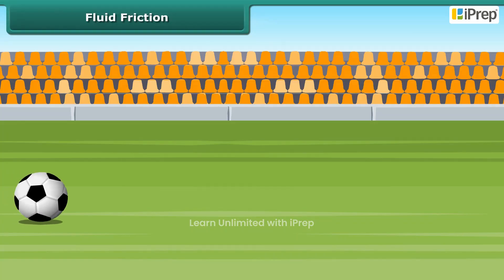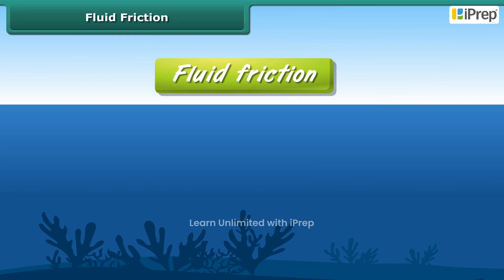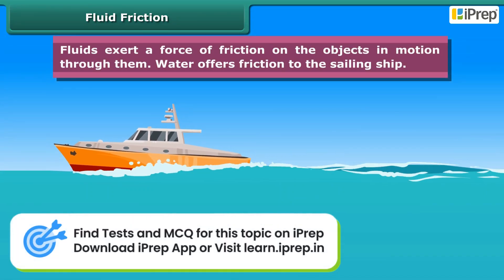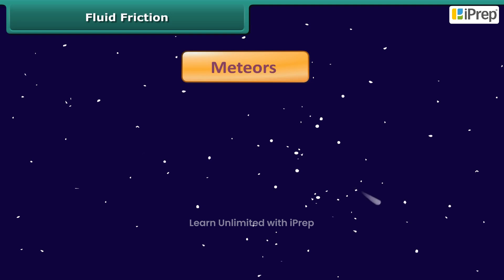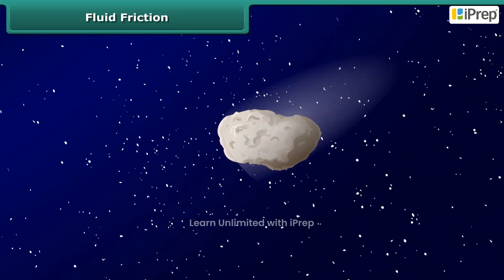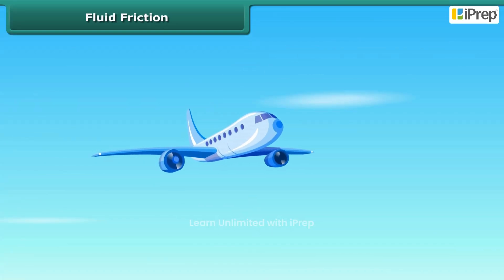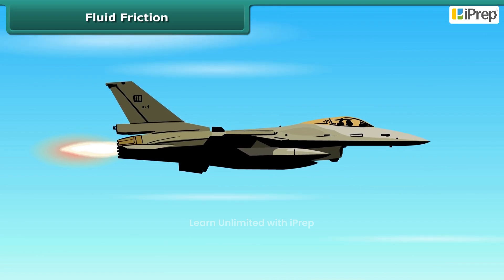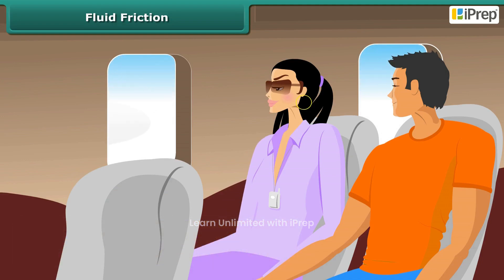Fluid Friction | Science | Class 8 | iPrep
"In this video, we dive deep into the topic of fluid friction, which is an essential concept from Class 8th science Chapter Friction. Fluid friction occurs when a solid object moves through a fluid (liquid or gas), and this resistance plays a significant role in everyday phenomena, from air resistance to the friction experienced by boats and airplanes in water and air. We will explain fluid friction in pipes and how it impacts the flow of liquids in different systems. Fluid friction for class 8 students is simplified, with real-life examples and practical demonstrations to help you understand how this force works. By the end of this video, you'll have a clear understanding of what is fluid friction in short and how it differs from other types of friction.

Whether you are studying for exams or just curious about the science behind friction in fluid, this video covers it all. We will discuss fluid friction for class 8 in a detailed yet easy-to-understand manner, along with answering common questions like write about friction and explain about friction. From all about friction to specific insights into how fluid friction affects objects in motion, we cover it all in this video. If you are looking for clarity on friction for class 8 or want to expand your knowledge on friction in physics, this video is your go-to resource.

iPrep offers rich and comprehensive learning content for Nursery to 12th including:
- Chapter-Wise Assessments
- Syllabus Books
- Notes
- Simulations
- Co-curricular Courses
- Career Orientation